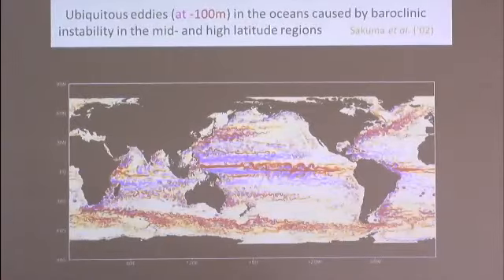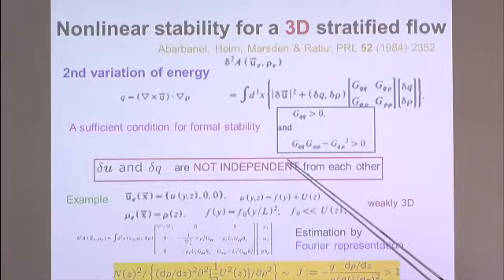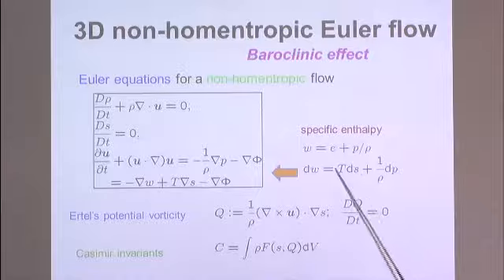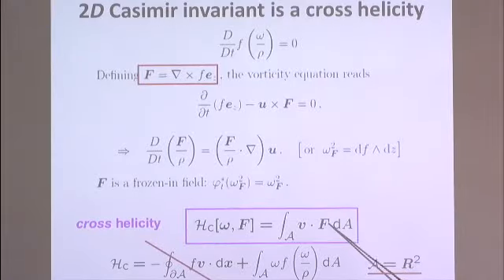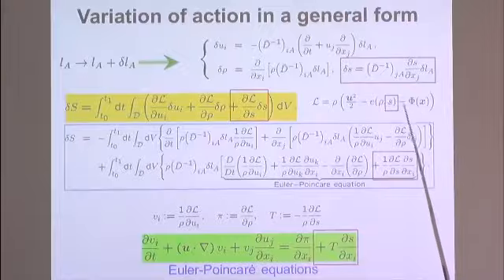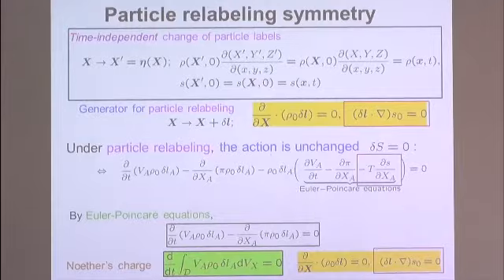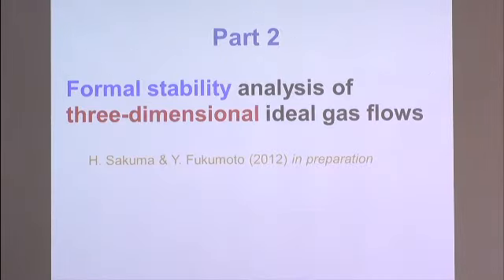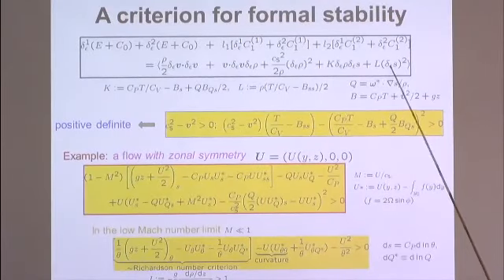Prof. Yasuhide Fukumoto | A unified view of topological invariants of barotropic & baroclinic......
Title: A unified view of topological invariants of barotropic & baroclinic fluids & their application to formal stability analysis of three-dimensional ideal gas flows
Speaker: Professor Yasuhide Fukumoto (Kyushu University)
Date: 27th Jul 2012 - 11:45 to 12:05